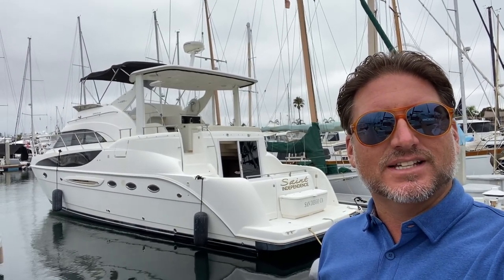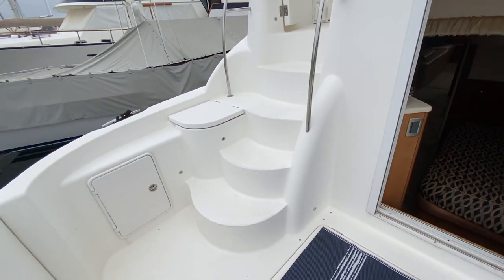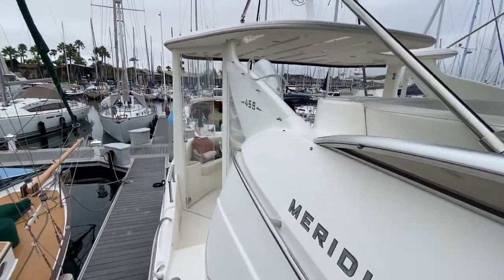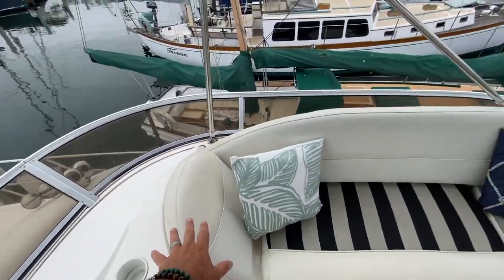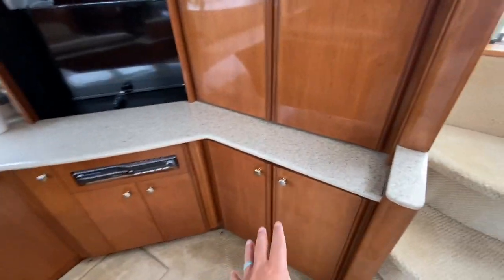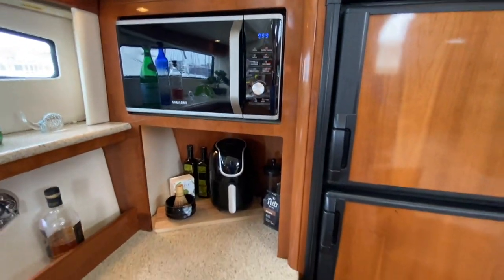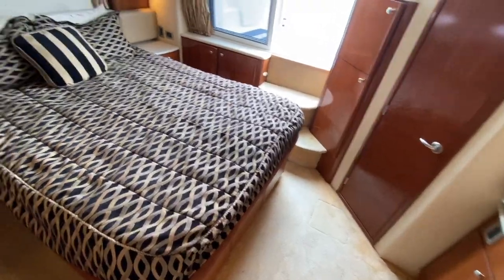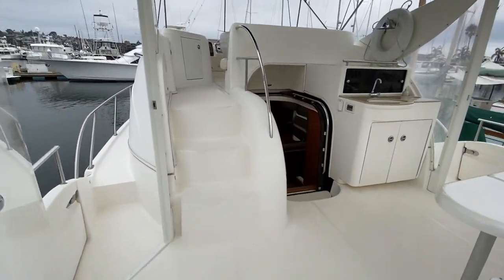2006 Meridian 459 Powerboat for sale San Diego, California Video Walkthrough Review By: Ian Van Tuyl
Asking $288,000.00